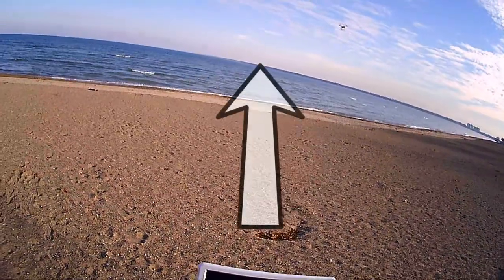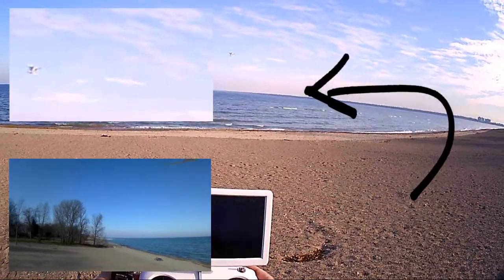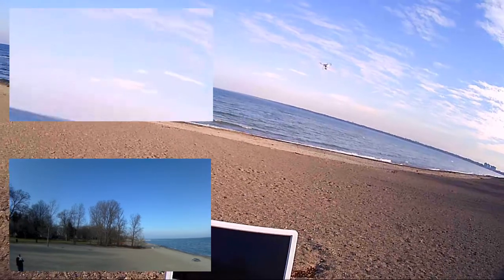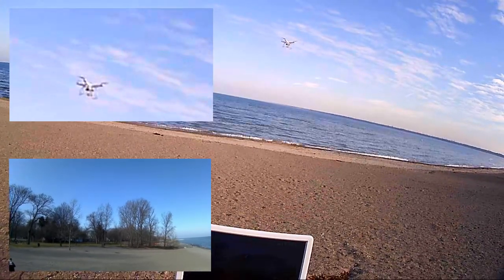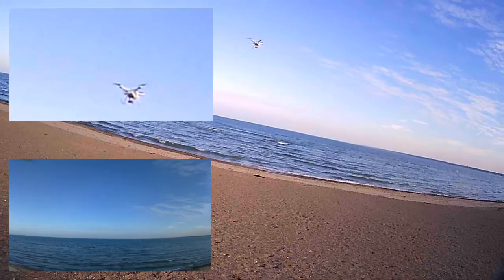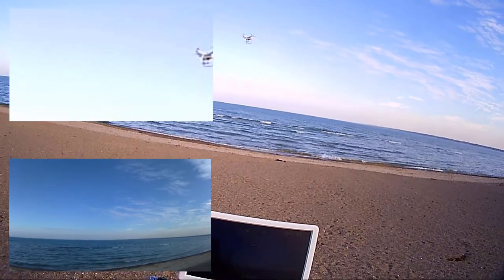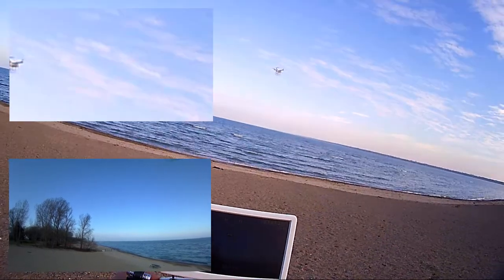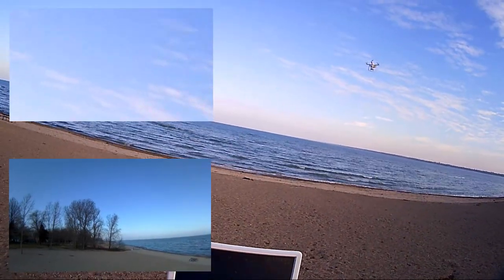Video Drone - Flying the UpAir One in Headless Mode!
for more information on this and many other projects! As in this episode, we will be flying the UpAir One in headless so show the advantages of headless mode and how it can be used to recover your flight if you becomes disorientated.

UPair 4K Quadcopter Drone w/ HD Video Camera ,7-Inch Large FPV Screen Live Video,Intelligent Return For Aerial Photography,Beginner Drone